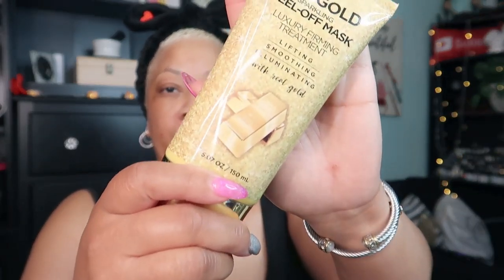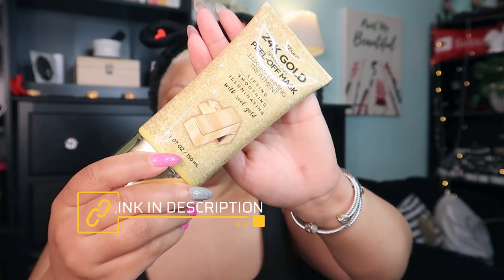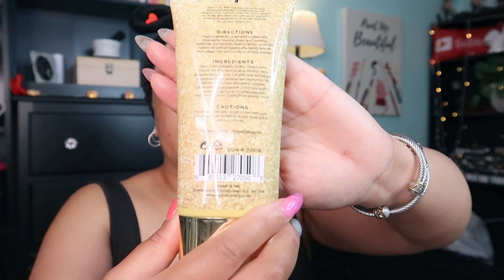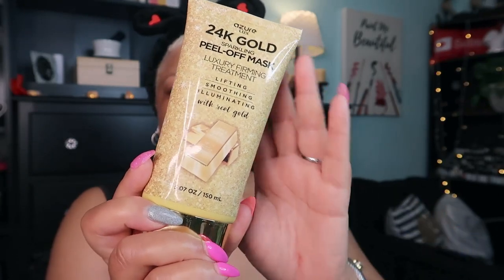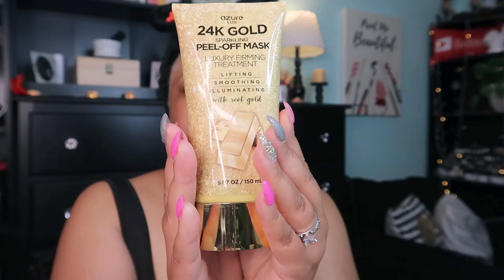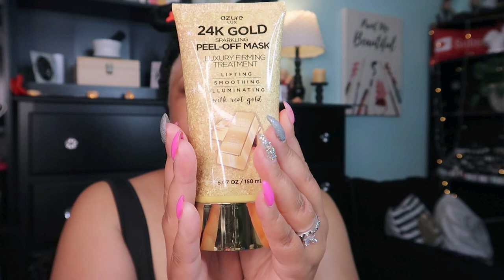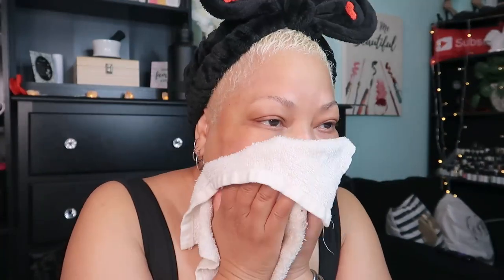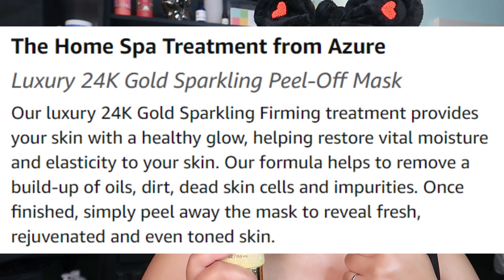DIY Testing: Azure 24K Gold Firming Peel Off Mask Review - Anti-Aging, Lifting, & Illuminating!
AZURE 24K Gold Firming Peel Off Face Mask- Anti Aging, Lifting, Illuminating & Revitalizing - Removes Blackheads, Dirt & Oils - With Hyaluronic Acid and Collagen

AVOCADO OIL
TURMERIC OIL